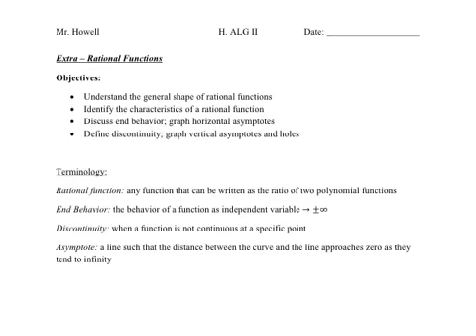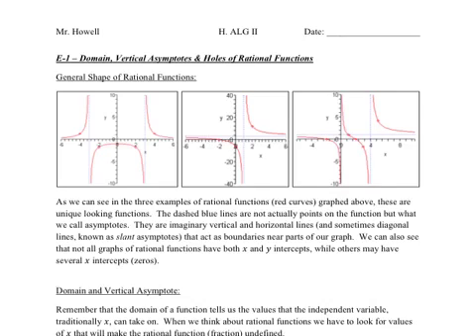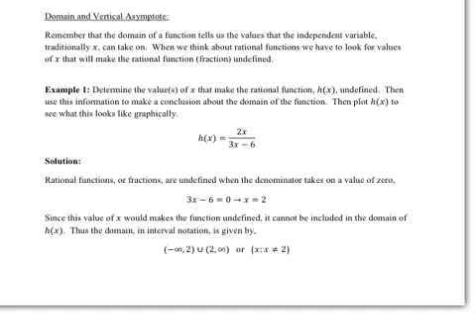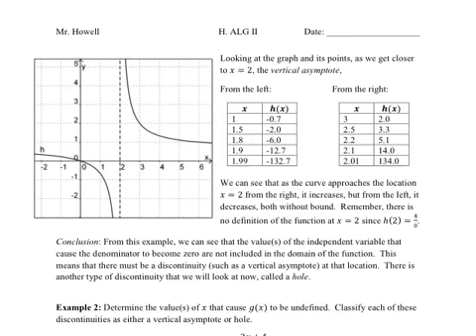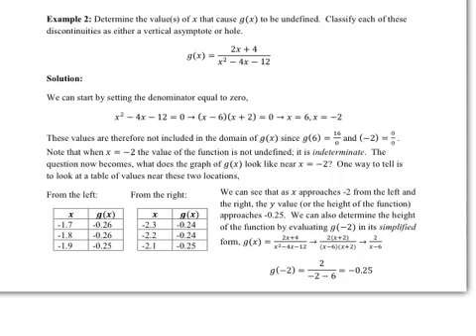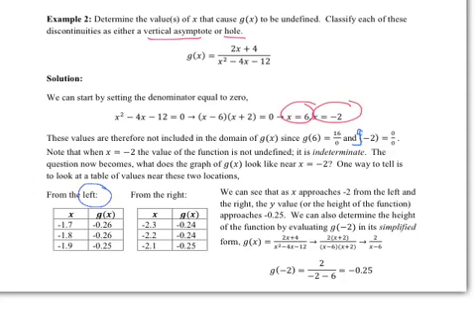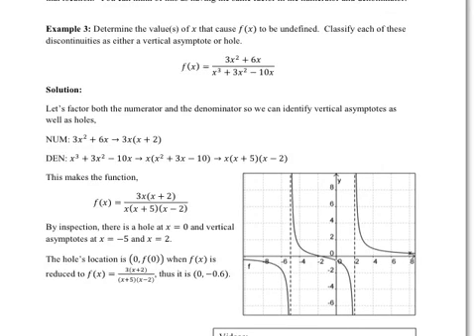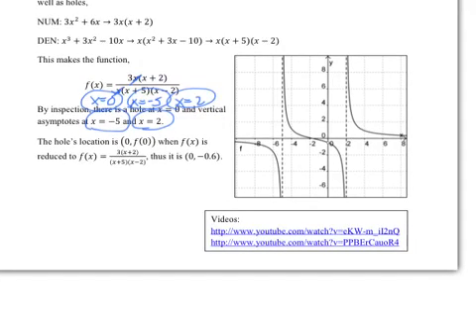E-1 - MH - Domain, Vertical Asymptotes & Holes of Rational Functions